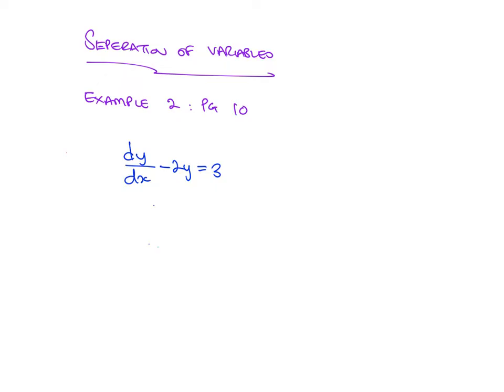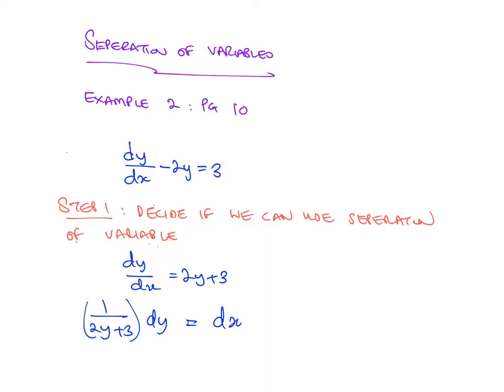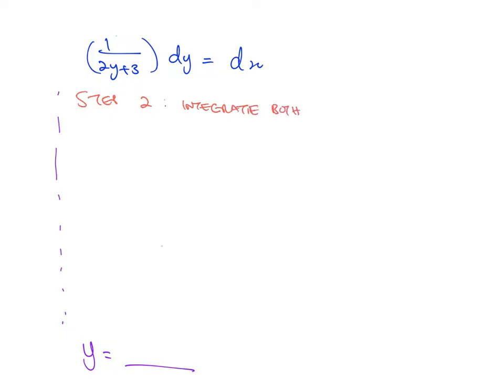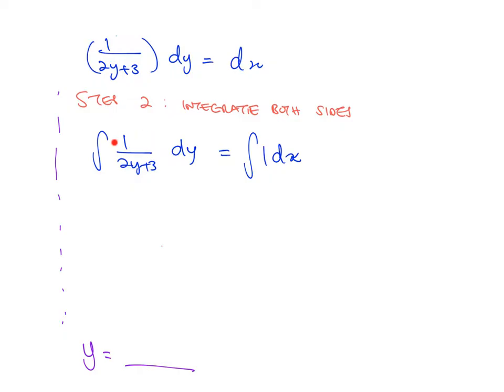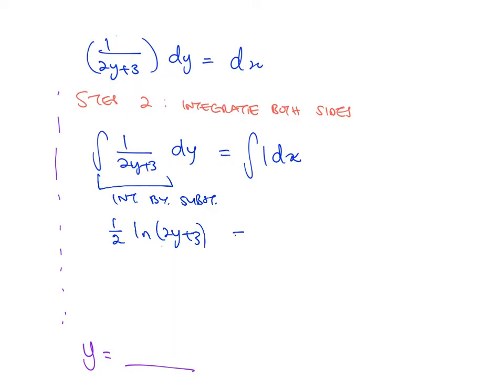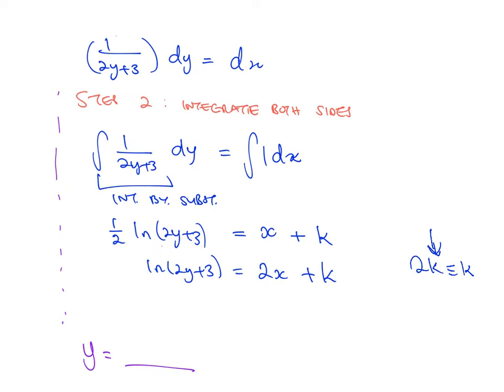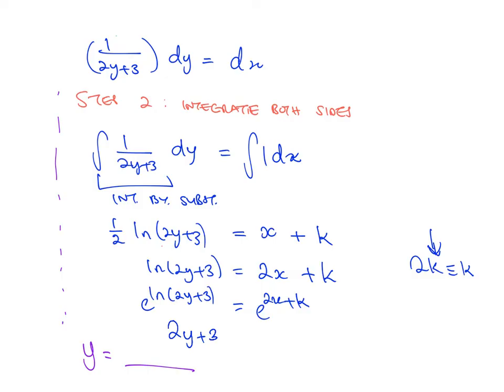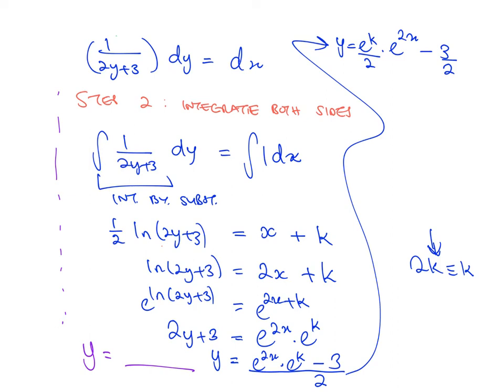Separation of Variables Example 5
In this video the method of solving differential equations using separation of variables is explained.